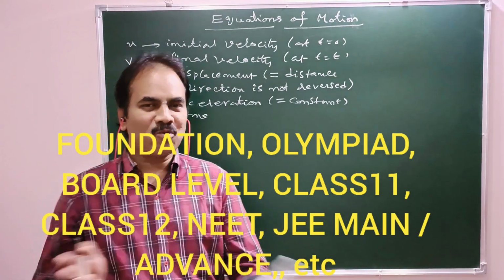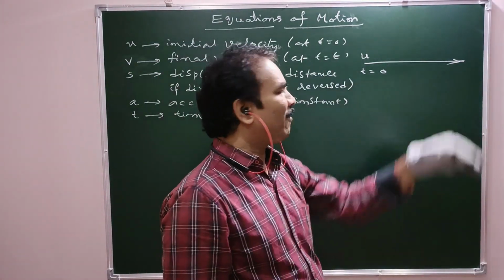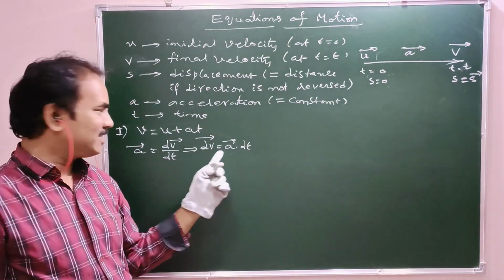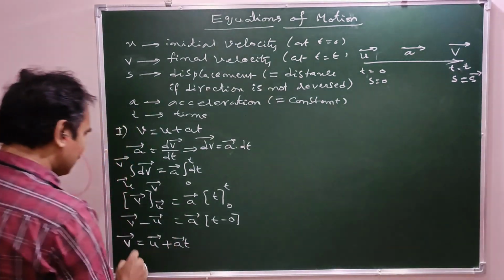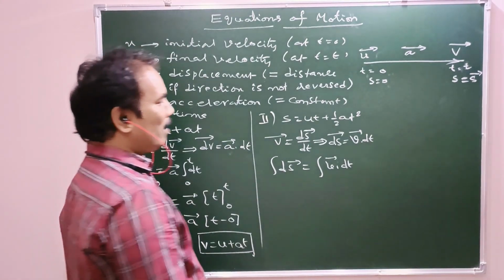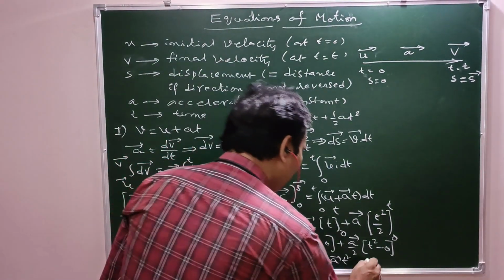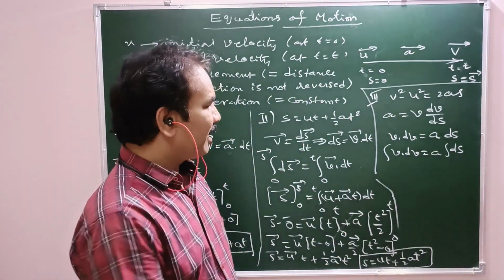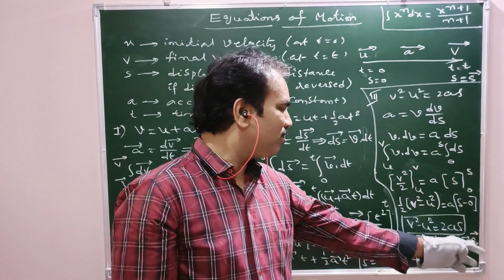MOTION IN 1D: 08 BASIC EQUATIONS OF MOTION(Foundation/class11/neet/ jee main & advance etc)